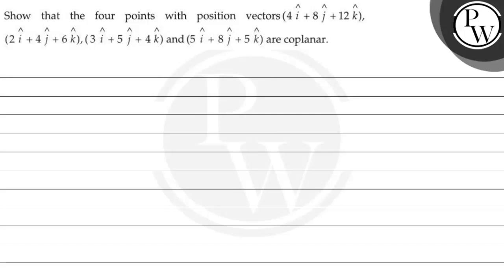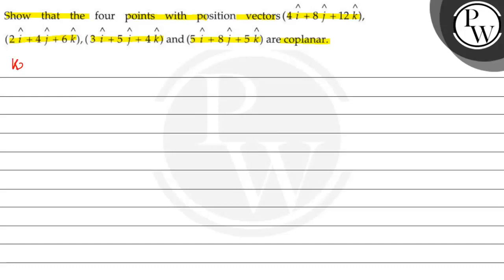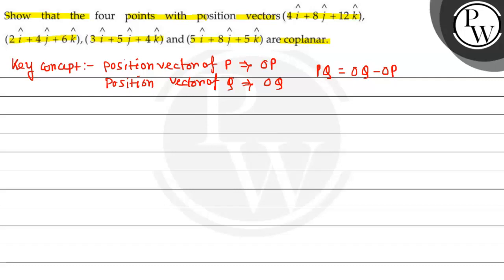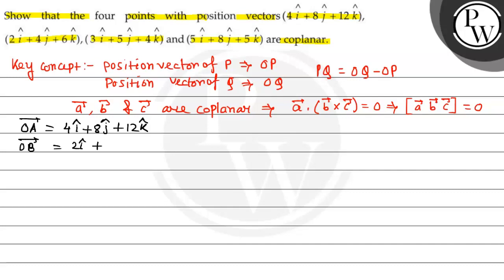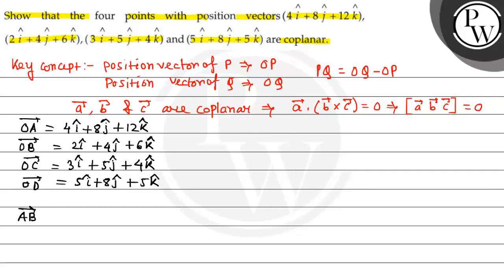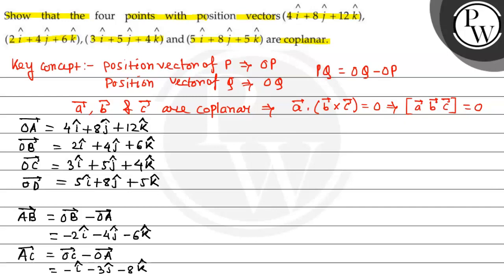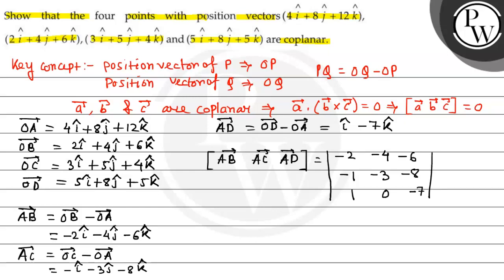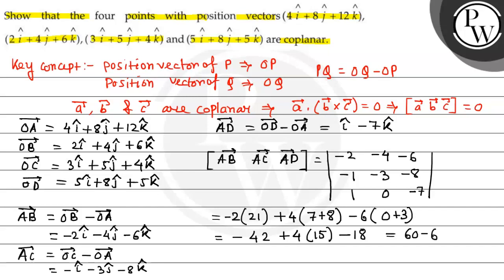Show that the four points with position vectors (4 î+8 ĵ+12 k̂), (2 î+4 ĵ+6 k̂),(3 î+5 ĵ+4 k̂) an...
Show that the four points with position vectors (4 î+8 ĵ+12 k̂), (2 î+4 ĵ+6 k̂),(3 î+5 ĵ+4 k̂) and (5 î+8 ĵ+5 k̂) are coplanar.